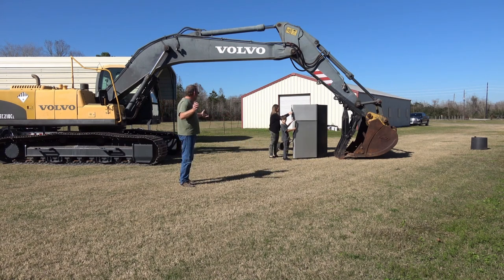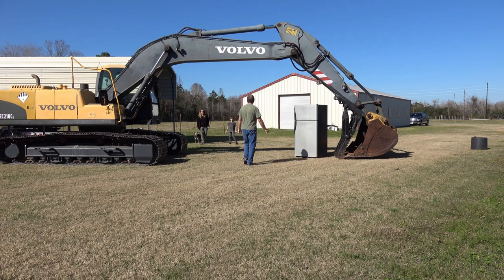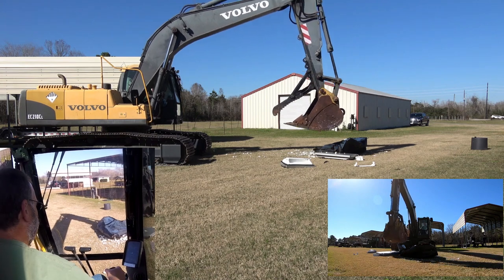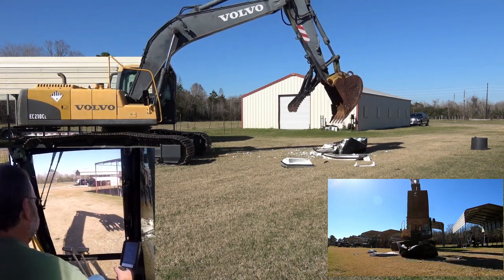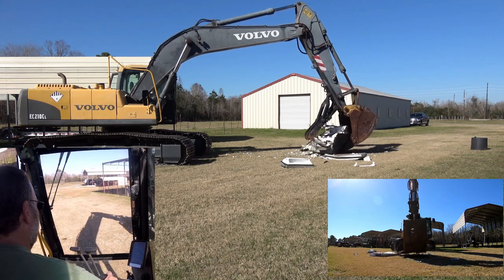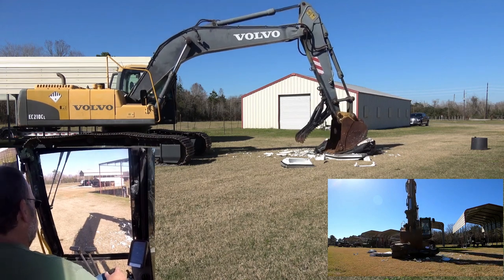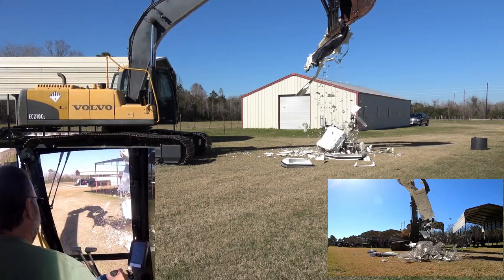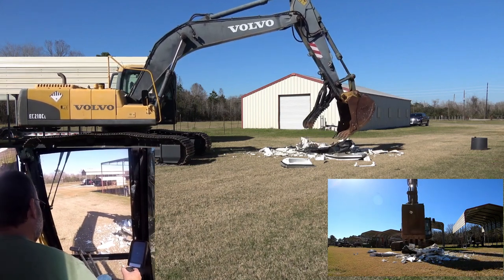Crushing Video EC210CL vs Refrigerator